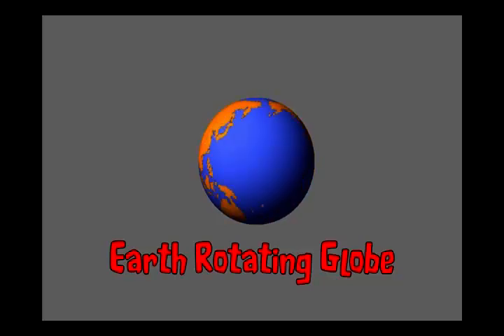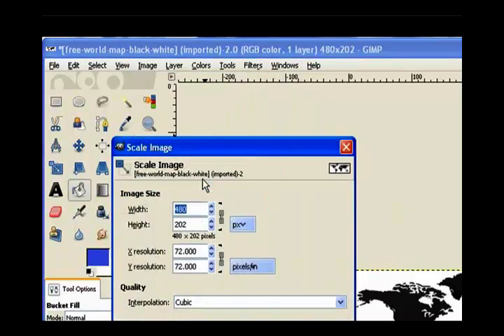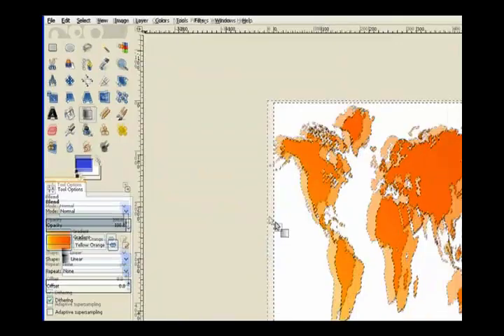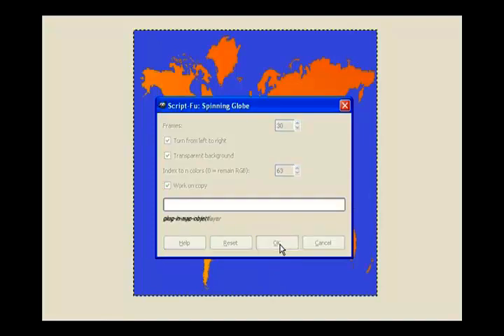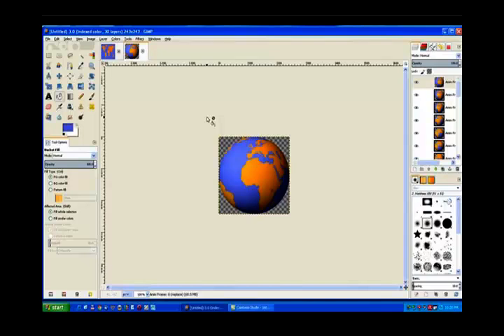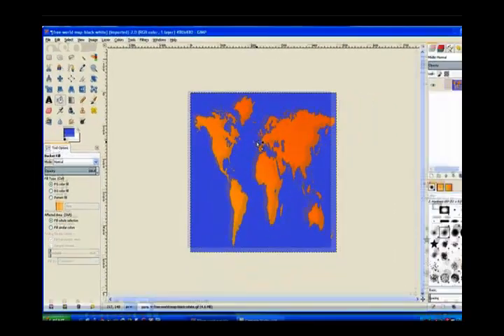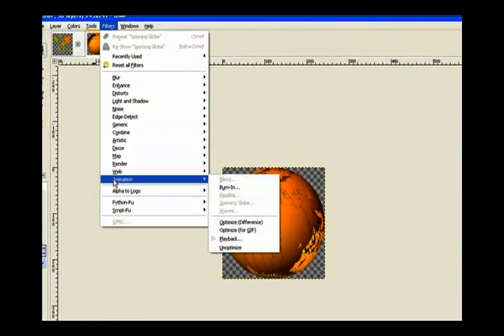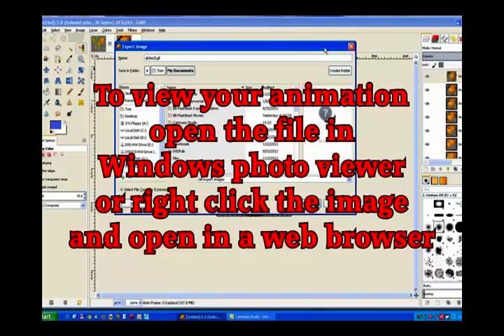Rotating Globe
In this tutorial we will make two rotating earth globes one solid the other transparent.
First you need a black and white world map image. This you can obtain from the internet, web address.